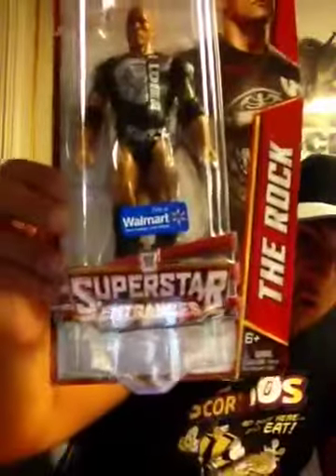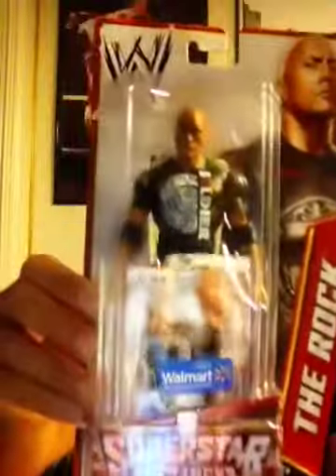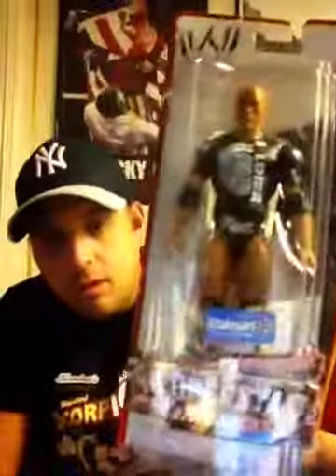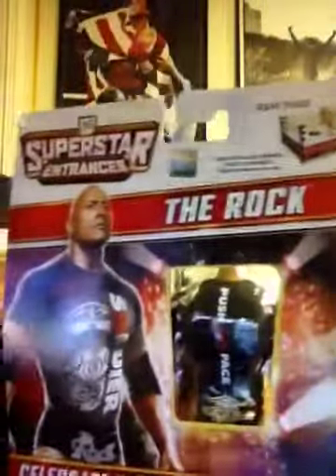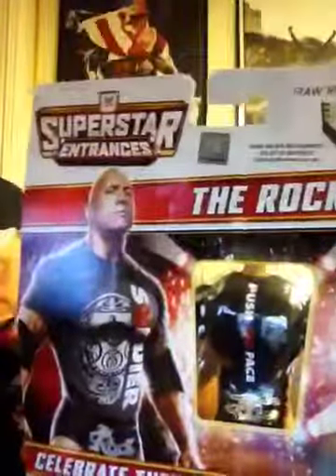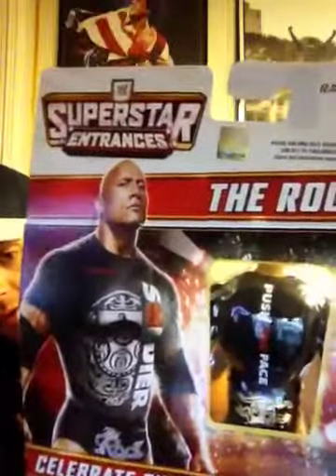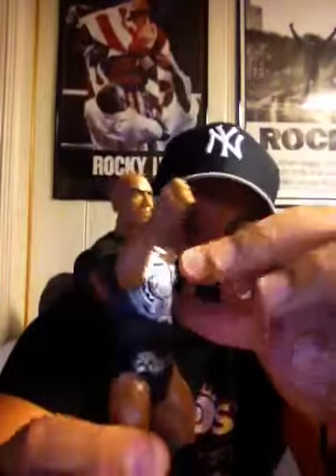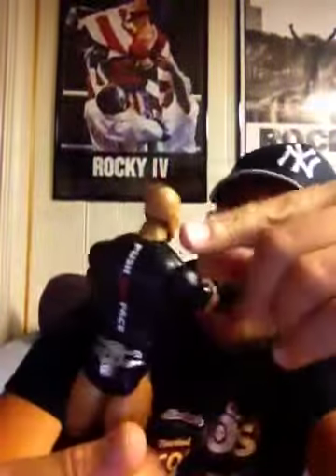Christian Michael's Figure Review Episode 58: Superstars Entrances The Rock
Episode 58 features The Rock's new Walmart exclusive Superstar Entrances figure.